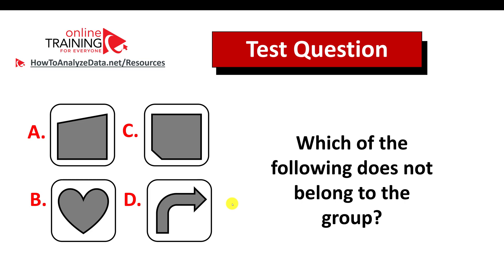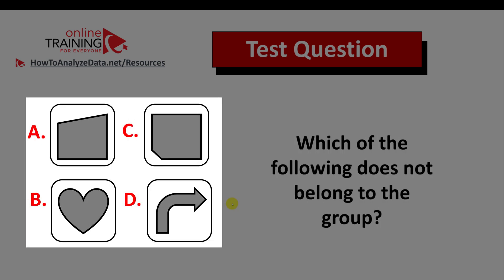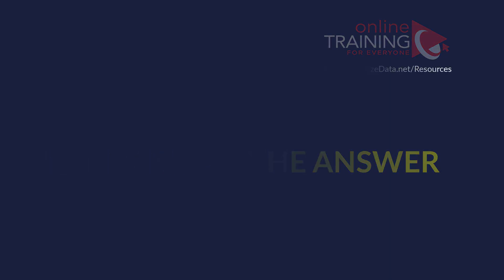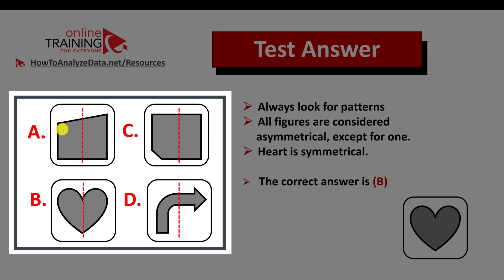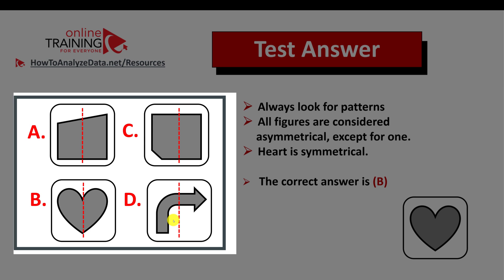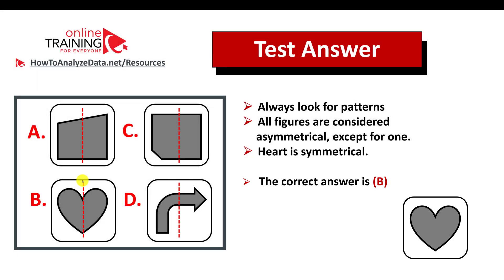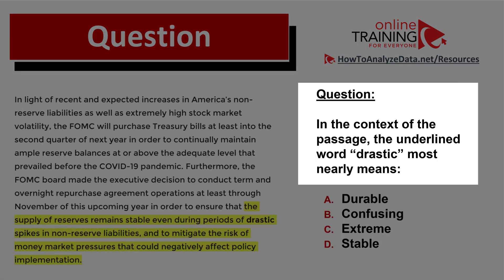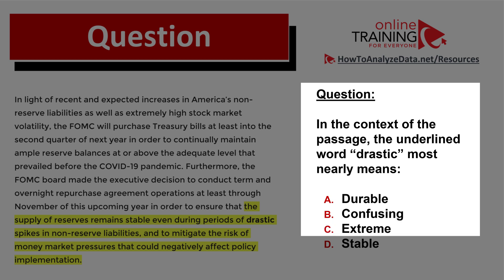Can You Answer this IQ Test Question: Which Item doesn't Belong to the Group?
Learn about most popular IQ and Aptitude Test questions and determine your IQ level by trying to solve test puzzles presented in this video. We share with you answers and explanation with you in the video as well, so in case you are trying to learn from the experience you will be able to do it in this video.